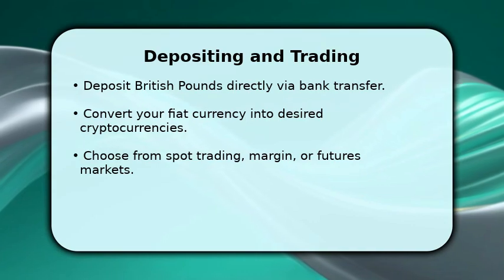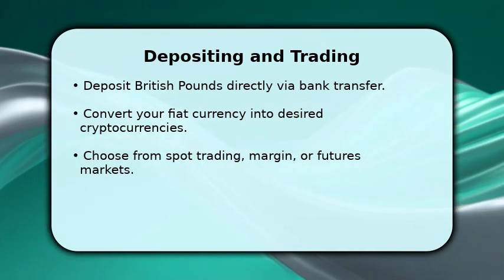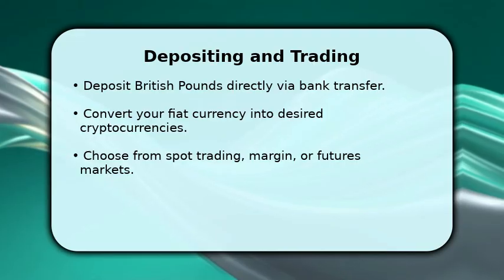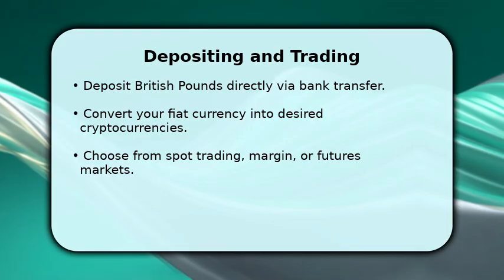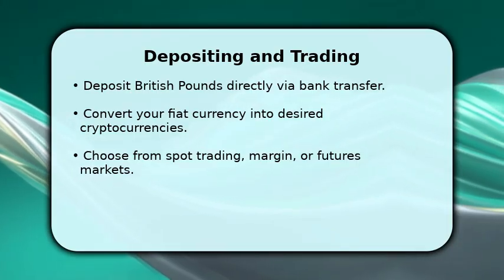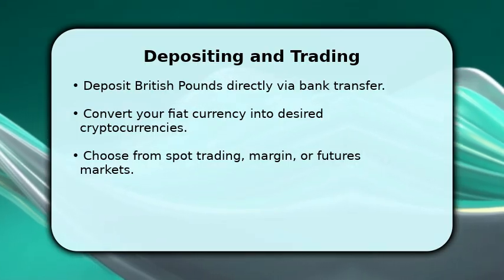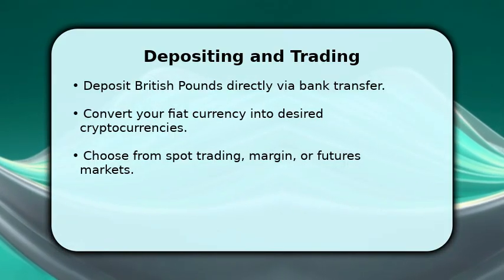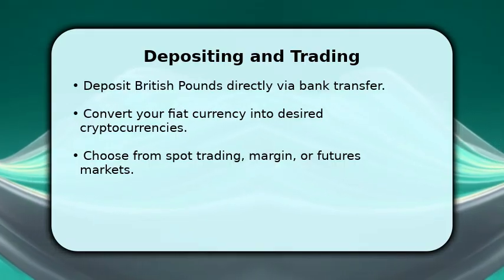How To Use Binance In The Uk (Updated)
In this video, we'll cover the step-by-step process of using Binance in the UK. From creating an account to depositing funds and trading cryptocurrencies, we'll walk you through everything you need to know. We'll also discuss the fees associated with using Binance in the UK and provide tips on how to minimize them.